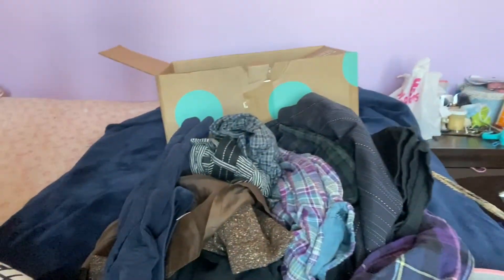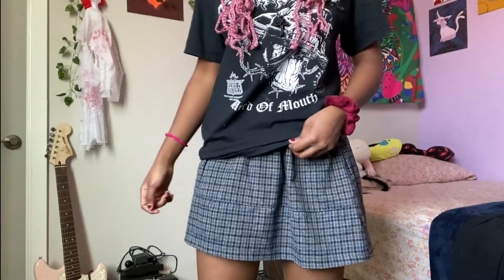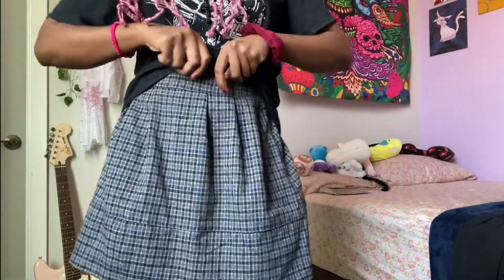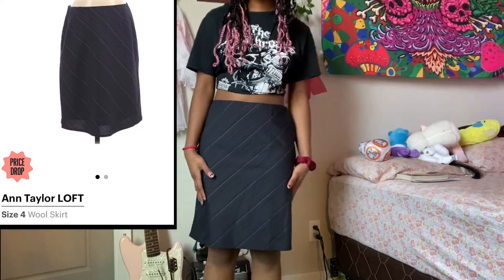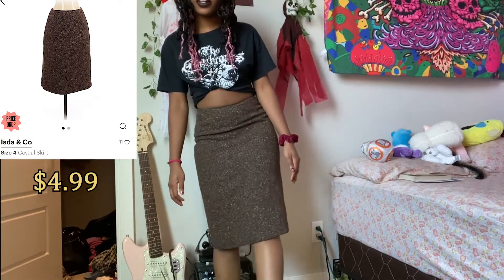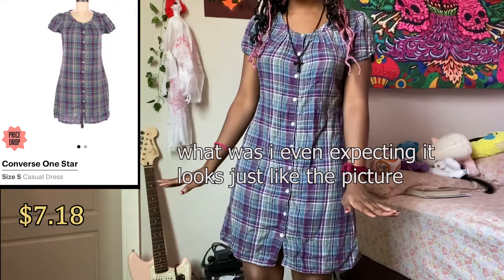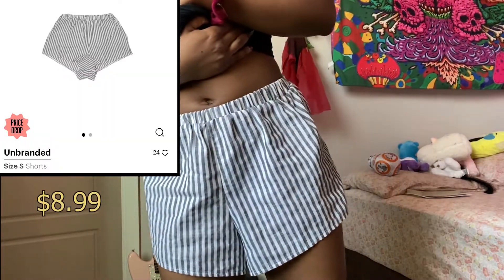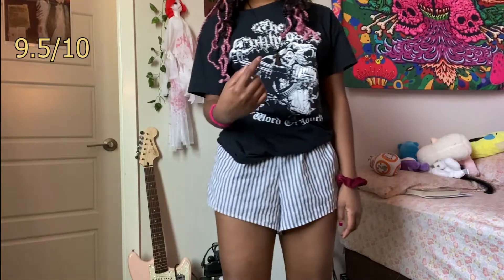alternative/grunge thred up clothing try-on haul (affordable)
this video is a thrift try-on haul and review of the clothing that i got for my alternative/grunge wardrobe from an online thrift store called thredup. some of the clothes on thredup are affordable and accessible for people with a lower budget such as myself. thred up is a good alternative to shopping fast fashion and they have a wide range of items on there for everyone. the clothes i got fit more into the alternative/grunge wardrobe i am building for myself and hopefully it gives someone inspiration on what to buy if they are trying to do the same.